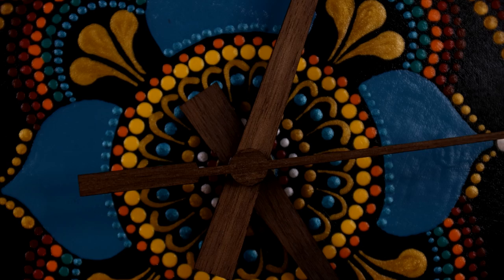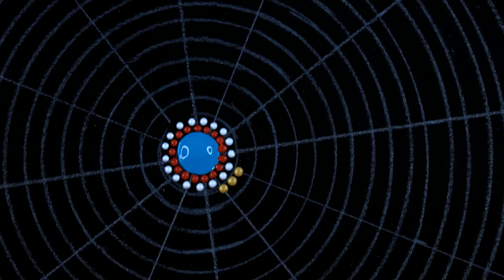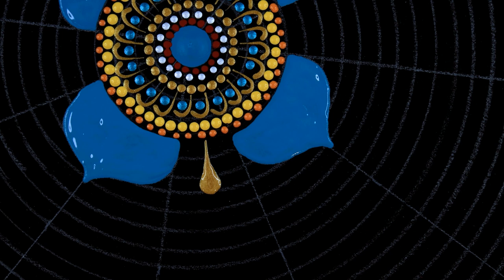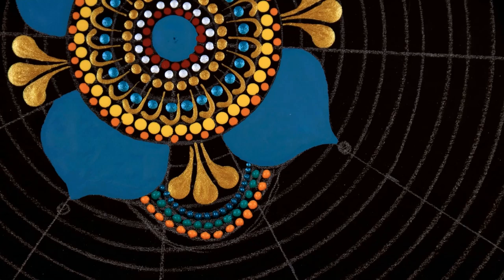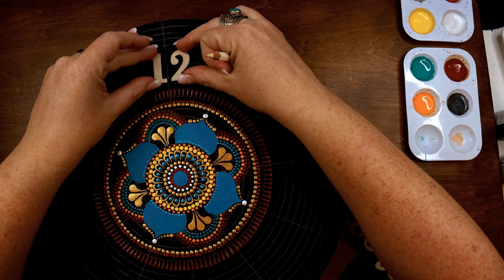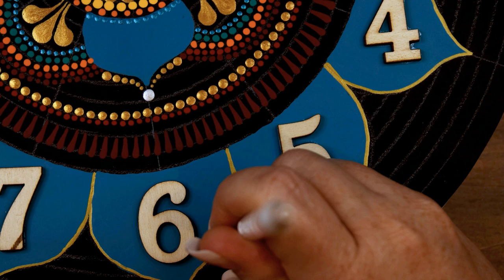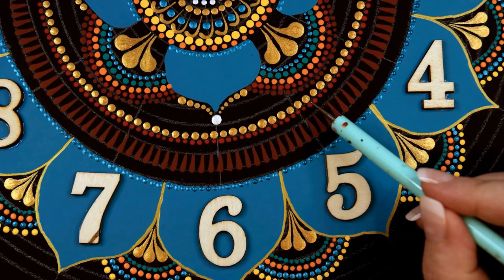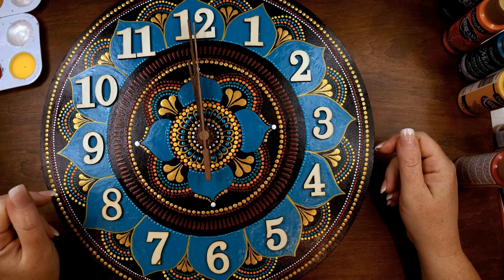Step by Step Dot Art Painting | Mandala Clock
Hello everyone and welcome back to another art session with me!
I've decided to take a step up and create a full tutorial on how to make this beautiful mandala dot art
clock from start to finish. Please join me and watch the tutorial or paint along with me. Thanks for stopping by!!

The items I used in this tutorial are a quick click on the link away...

Dotting Tools:

Paints:
Americana Art Deco Metallics:

Americana Art Deco Paint

Medium Gel Liquitex (optional)

Medium Fluid Liquitex (optional)

Gorilla Glue

Hardware:

Clock Wood Kit

Wooden Numbers

***Remember the artist spends lots of time and patience creating these tutorials for free. If you feel the need to give back please donate to :

COPYRIGHT INFO:

PLEASE NOTE: If you recreate this painting and post it on ANY SOCIAL MEDIA PLATFORM, please also make note of my channel info and link, and give proper credits to the original artist Marcy Sloan | @printsandpaintsbyMarcy
 I LOVE and so much APPRECIATE SHARES AND MENTIONS!

Videos produced by Marcy Sloan are intended for private use only.